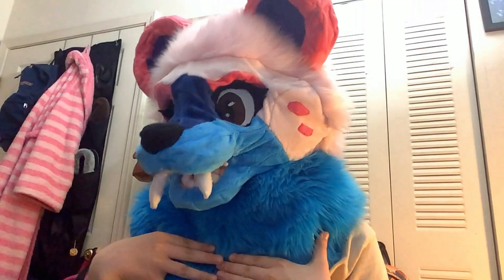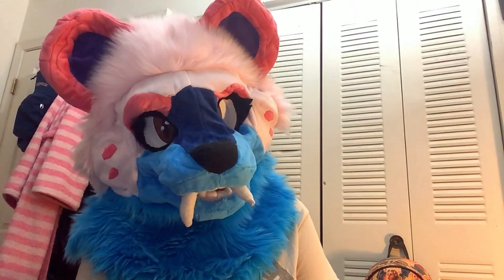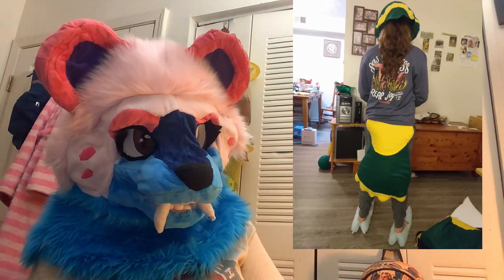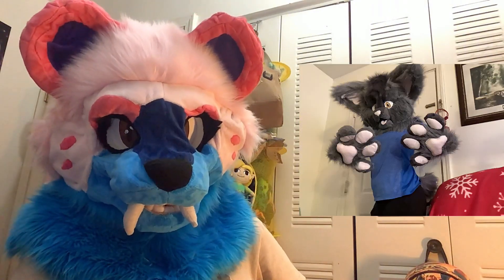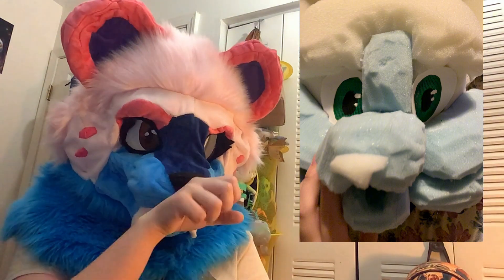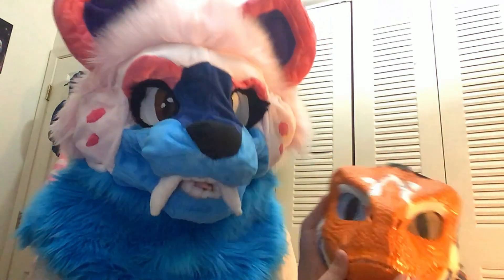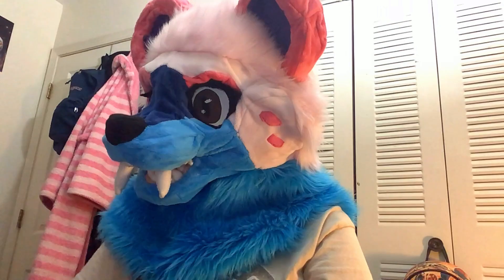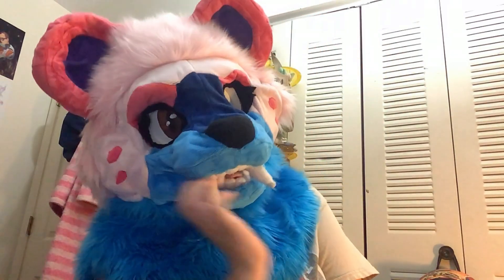My fursuit making evolution! (2020-2024)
I’ve been making fursuits since 2020, and I’d like to think I’ve gotten better! As with me, your fursuit may not come out perfect. But I encourage you to try - you’ll improve over time, as experience will help you get better!

- Timestamps -

0:00 - Intro
0:34 - First fursuit, Firework
1:59 - Second fursuit, bat
2:30 - Third fursuit, Xara
2:59 - Fourth fursuit, scrap cat
4:24 - Fifth fursuit, dog
4:57 - Sixth fursuit, cat mask
5:45 - "Seventh" fursuit, completed Firework
6:16 - Eighth fursuit, updated dog
6:47 - Ninth fursuit, Graystripe
9:41 - Tenth fursuit, OG Fireheart
10:03 - Eleventh fursuit, Fireheart
12:19 - Twelth fursuit, Matthew
14:10 - Thirteenth fursuit, little girl's suit
14:41 - Fourteenth suit, Vaughn
15:40 - Fifteenth suit, Briar
16:44 - Sixteenth suit, Brownie
17:34 - Seventeenth suit, Bee
18:24 - Eighteenth suit, dog
19:16 - Outro